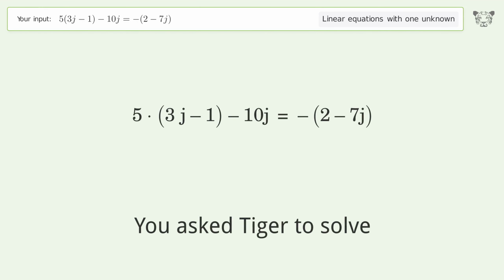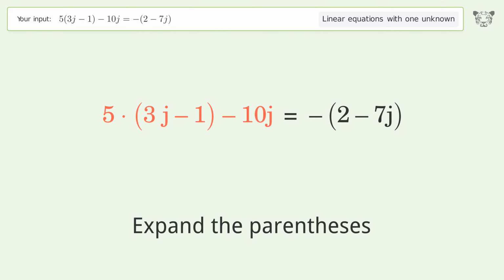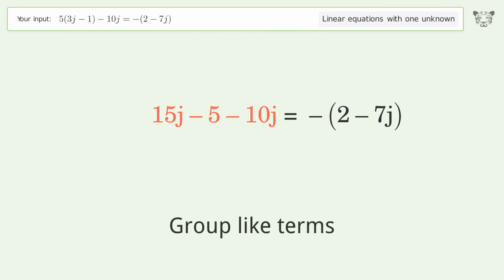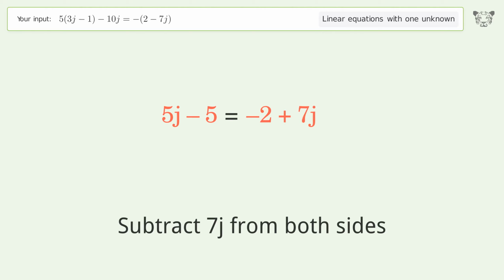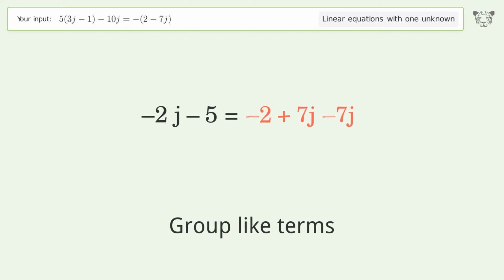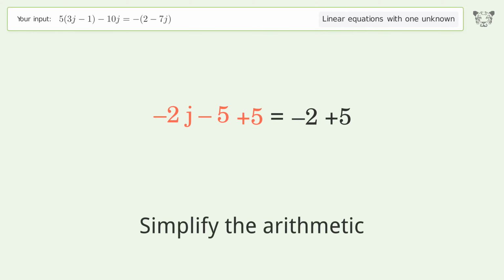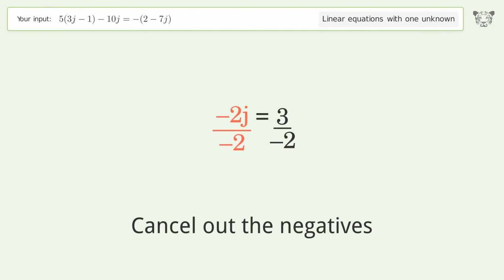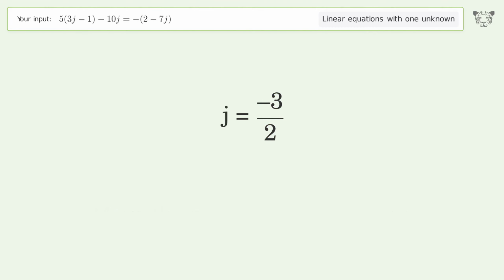Linear equation with one unknown: Solve 5(3j-1)-10j=-(2-7j) step-by-step solution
Solving 5(3j-1)-10j=-(2-7j) using the linear equation with one unknown solver

for a step-by-step and more tips and tricks for dealing with linear equations with one unknown.